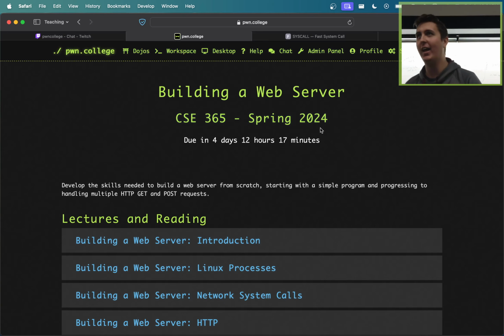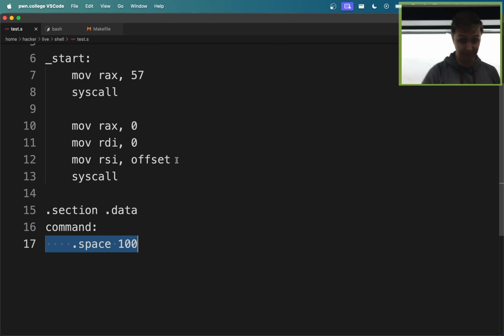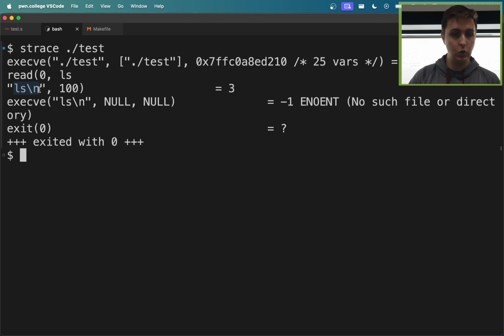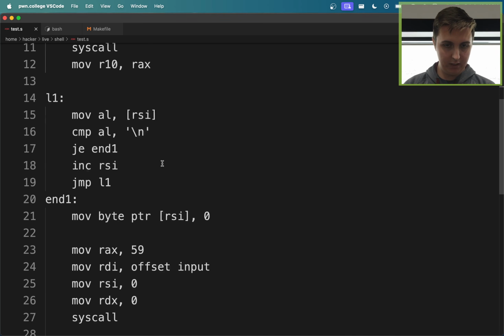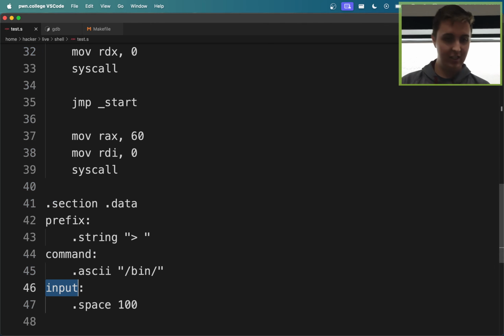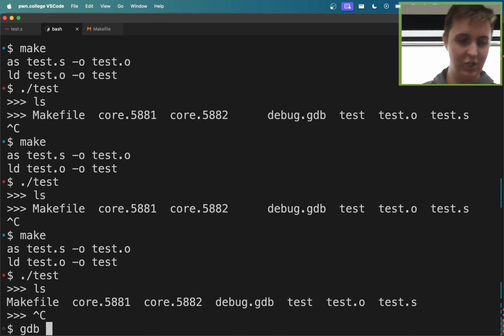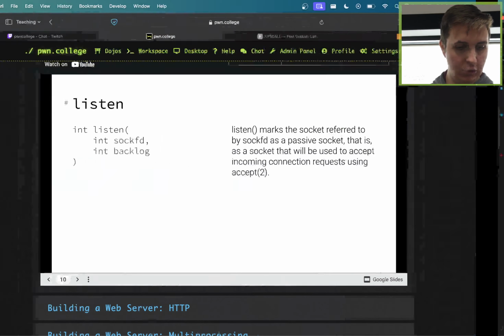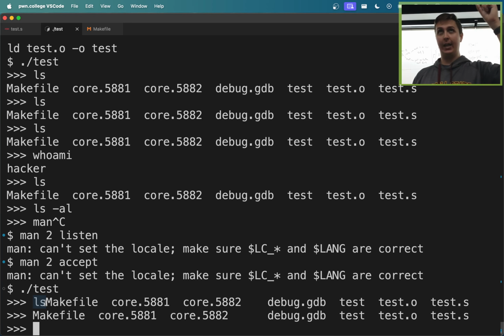Building A Web Server - CSE365 - Connor - 2024.02.08